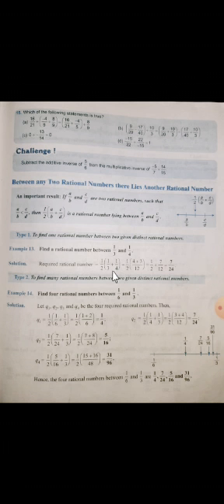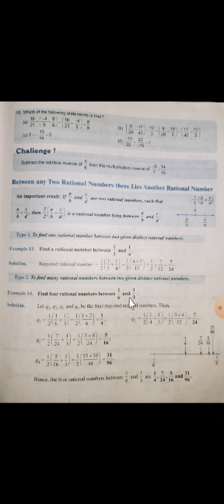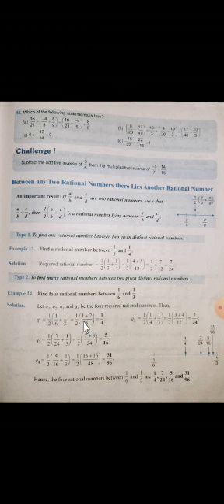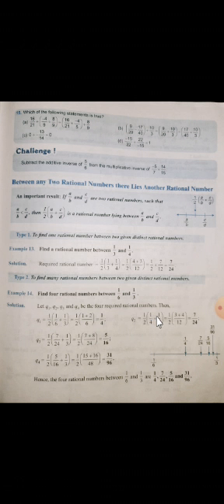TODAY WE LERN HOW TO INSERT NATIONAL NUMBER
WATCH HOW INSERT NATIONAL NUMBER ALL EXPLANATION WITH EASY WAY FOR YOU BETTER UNDERSTANDING 🙏🙏